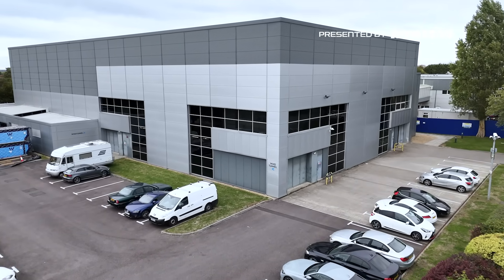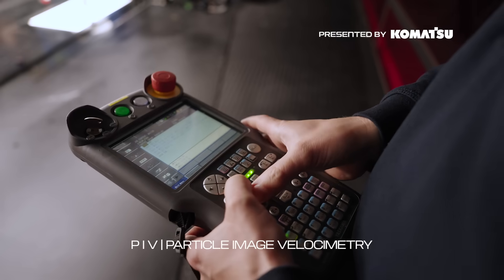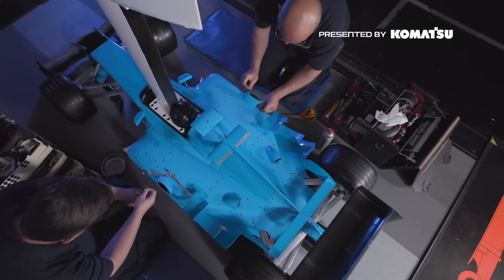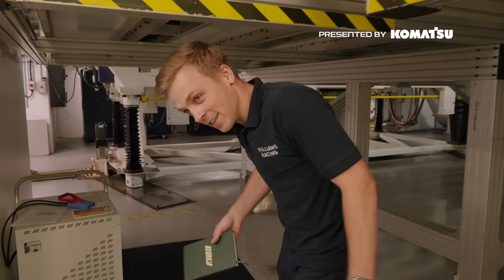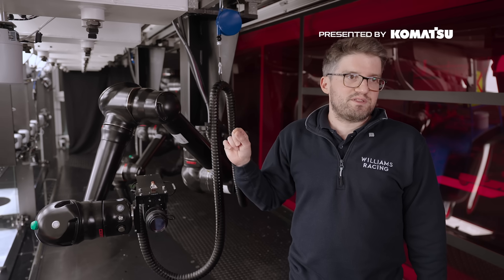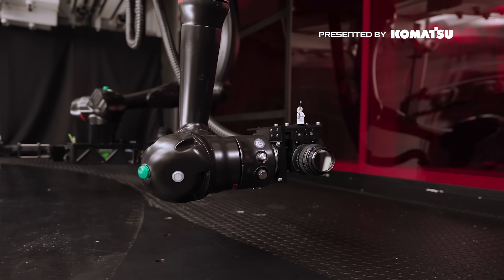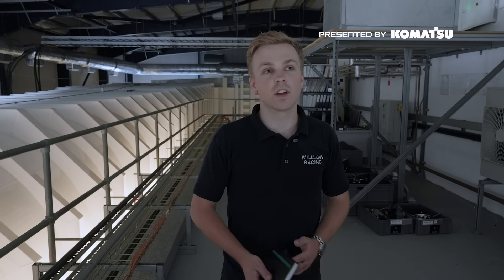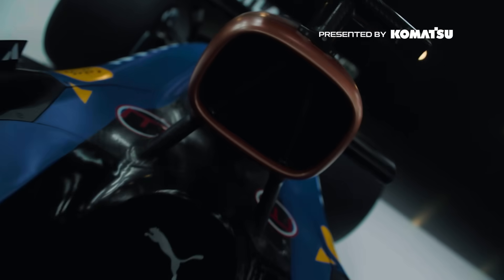What Happens Inside a Formula 1 Wind Tunnel!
Get a behind the scenes look of how a Formula 1 Wind Tunnel operates in this episode of Grove Insider presented by Komatsu!